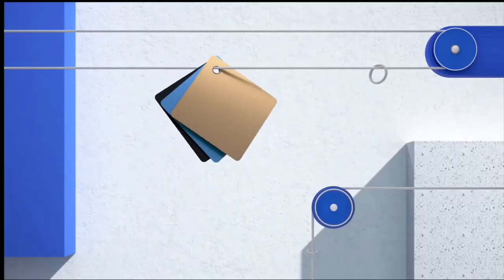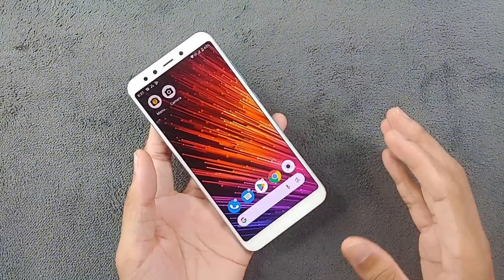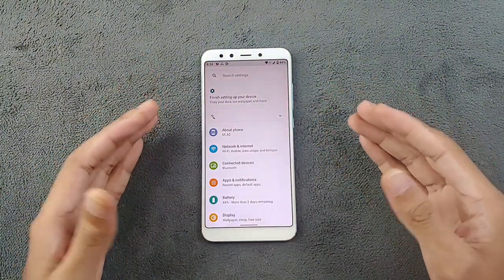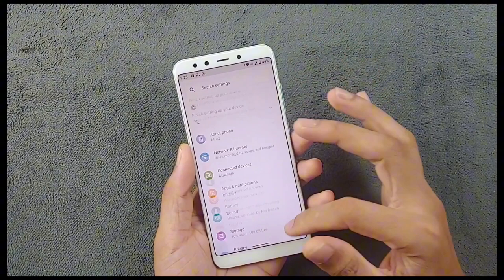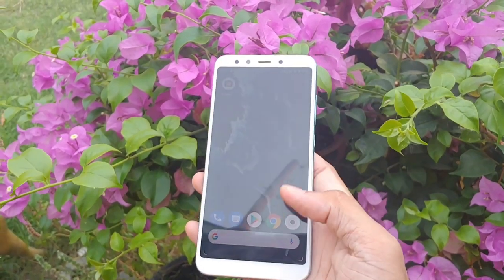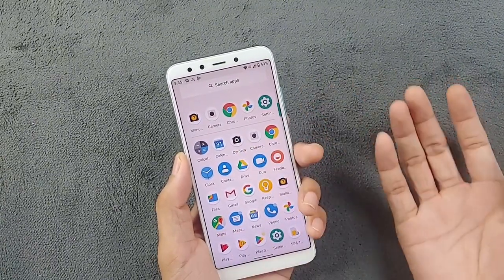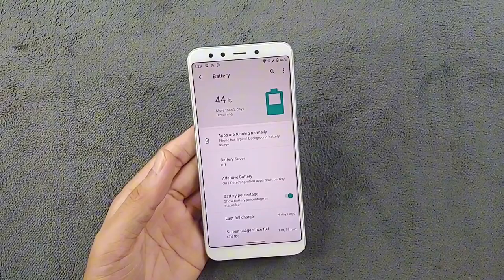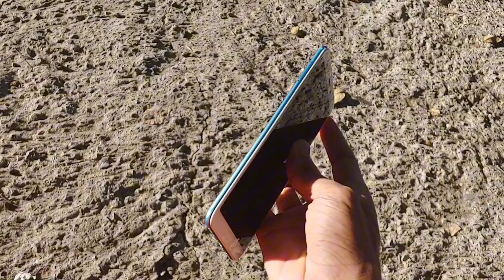Mi A2 in 2024? | RandomRepairs